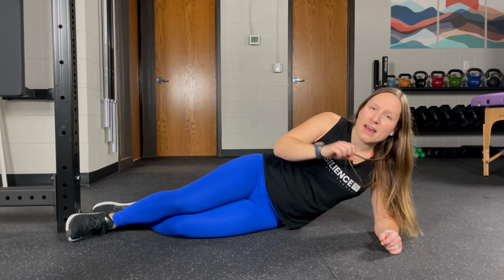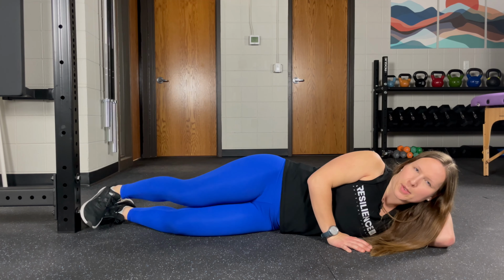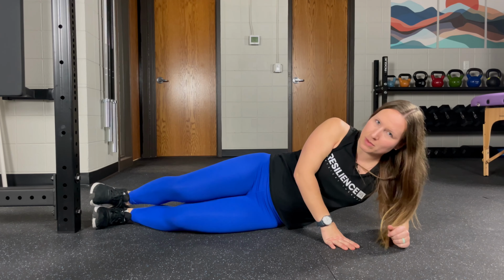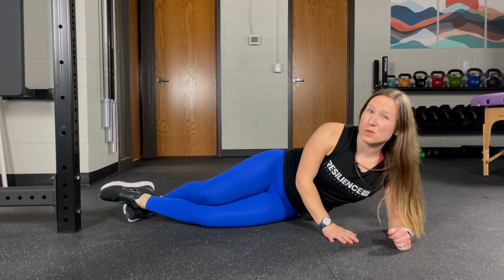Hip Pain with Running